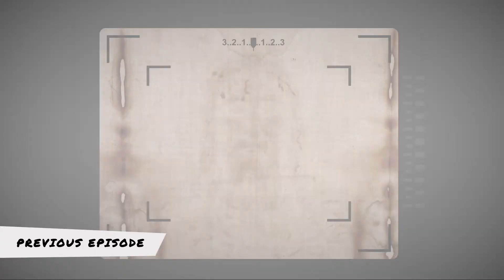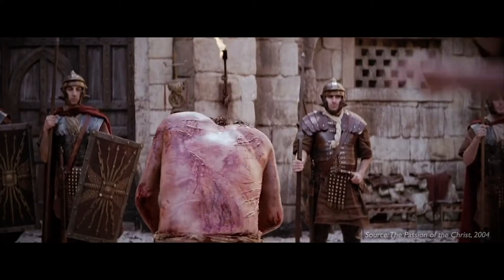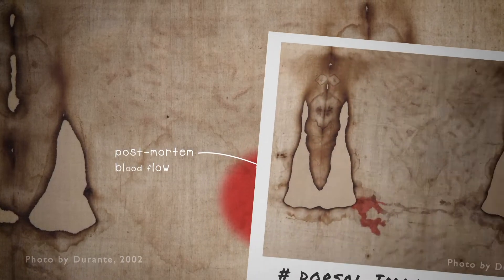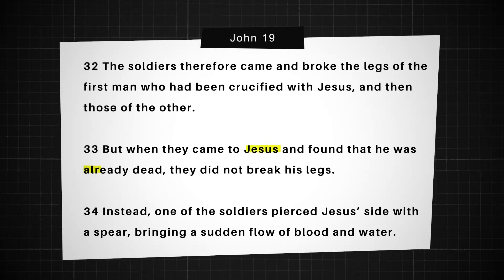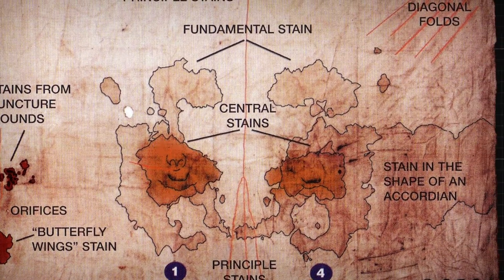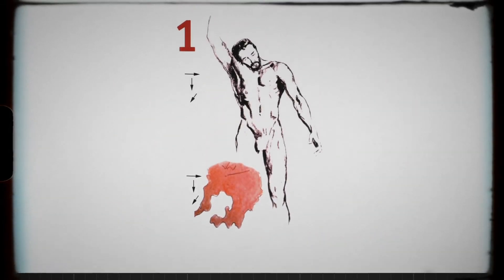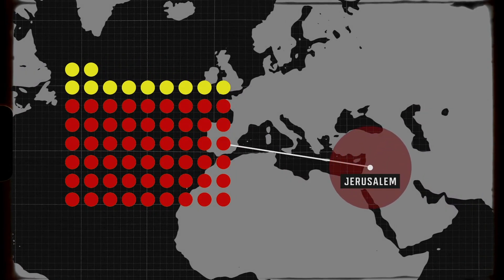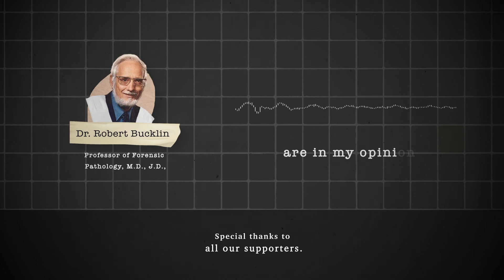The Crucifixion and the Shroud of Turin: What Forensic Science Reveals | Ep.2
Shroud of Turin - Explained | Documentary Series | Sudarium of Oviedo

The Turin Shroud has fascinated theologians and scientists for a century, ever since photographs revealed what appears to be the outline of a body, believed by many to be the crucified corpse of Christ himself.

Modern science has completed hundreds of thousands of hours of detailed study and intense research on the Shroud. It is, in fact, the single most studied artefact in human history, and we know more about it today than we ever have before.